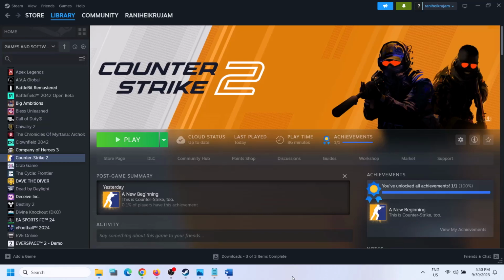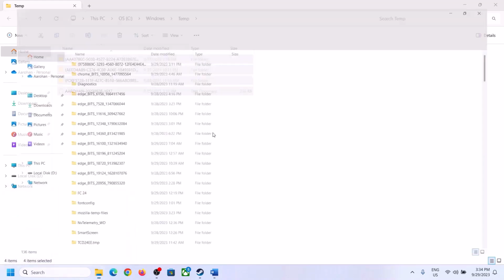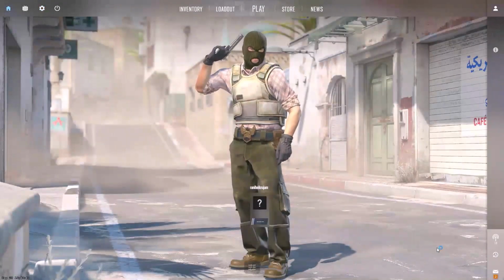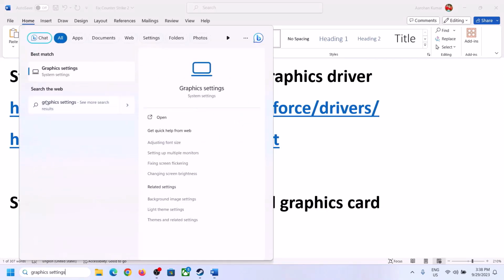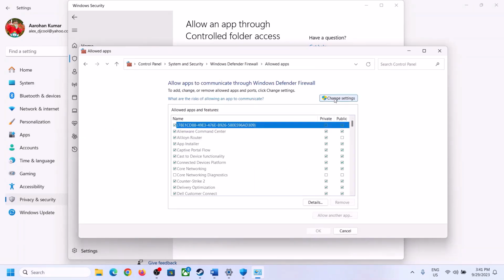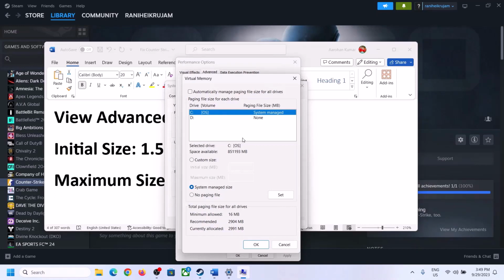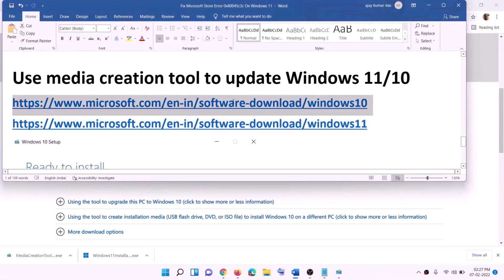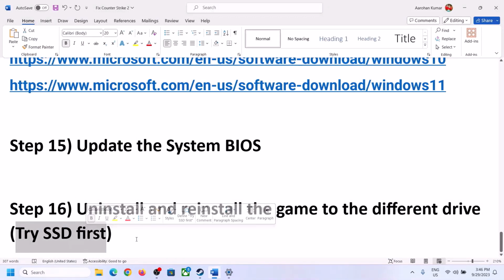Fix Counter Strike 2 (CS2) Failed To Create D3D Device Error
How To Fix CS2 Failed To Create D3D Device On Windows PC
-allow_third_party_software
-w 1920 -h 1080
-high -threads n -no-browser     - Where 'n' is your CPU core/thread count
-force-opengl
-force-vulkan
-dx11/-dx12
Step 3) Delete content of temp folder
Step 4) Delete CS2 730 folder, you will lose all saved progress and saved settings
Step 5) Try beta version in steam
Step 6) (Skip this step if the game is not launching) If able to launch the game, Lower down refresh rate, turn off Nvidia Reflex Low latency, switch to Windowed mode and lower down graphics settings
Step 13) Increase the Virtual Memory:
Step 14) Update Windows to version 22H2
Use Media Creation Tool to Update Windows 11/10